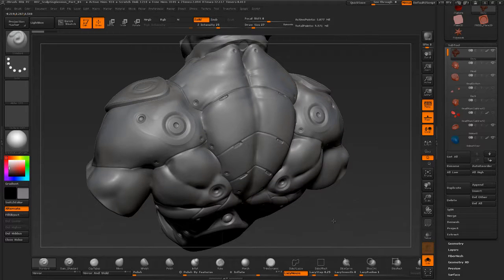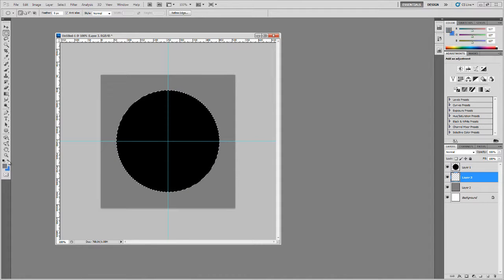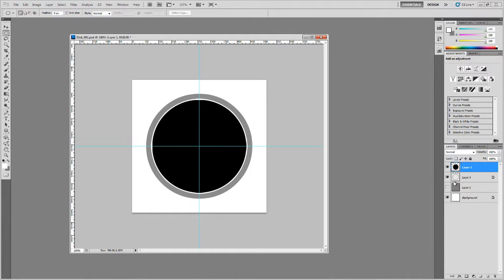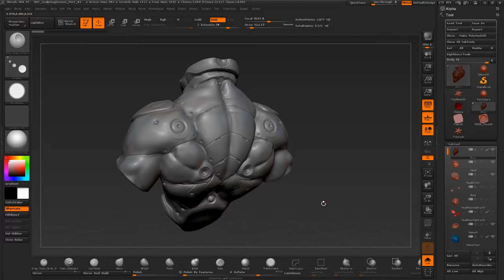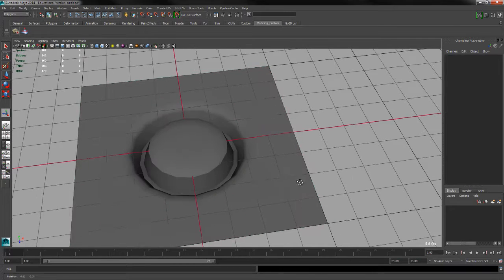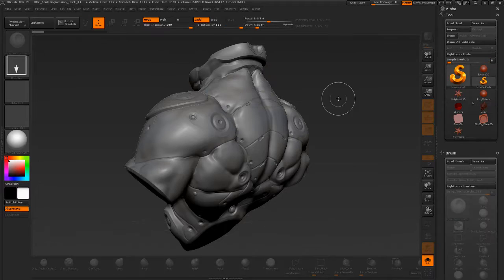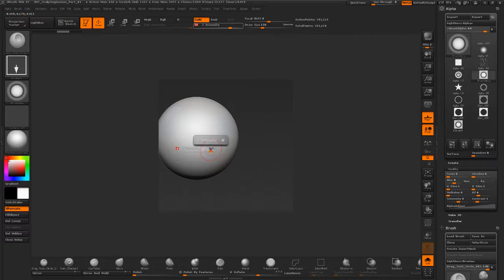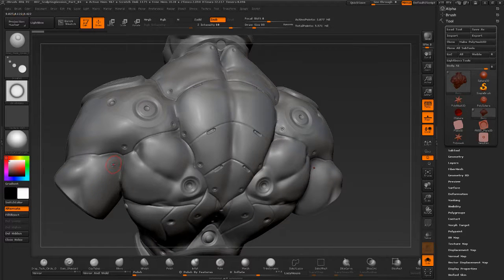ZB Organic 009 Creating Custom Brushes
This video will cover everything you need to create your own custom brushes.